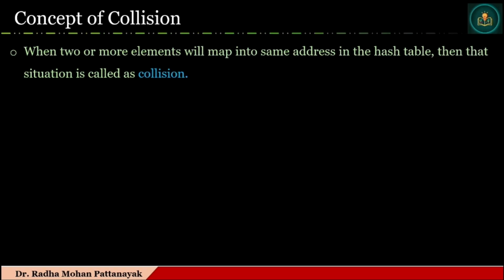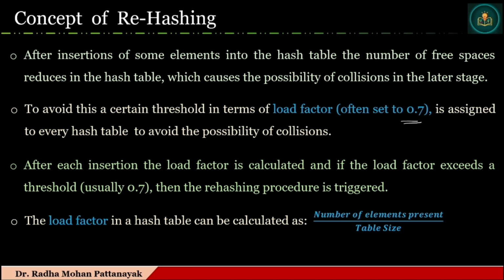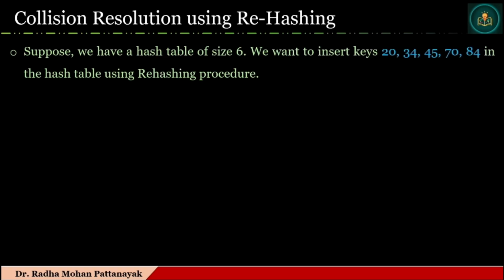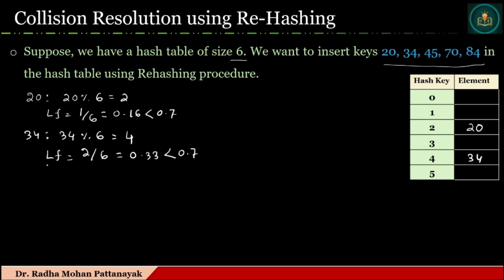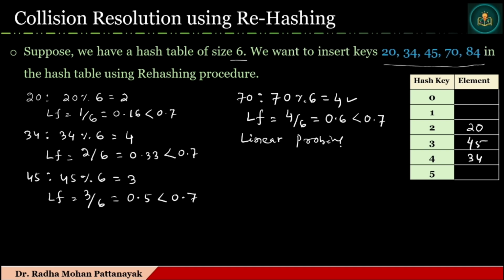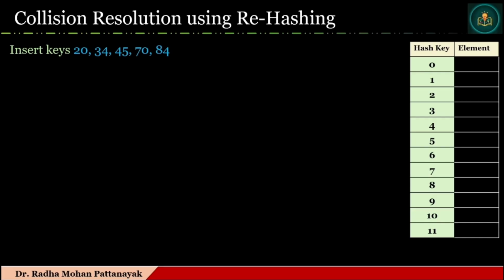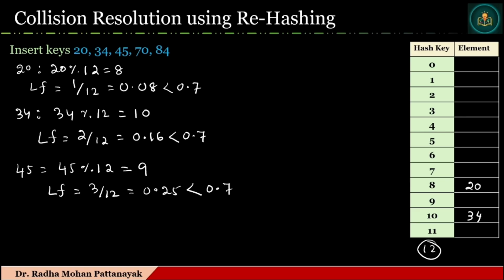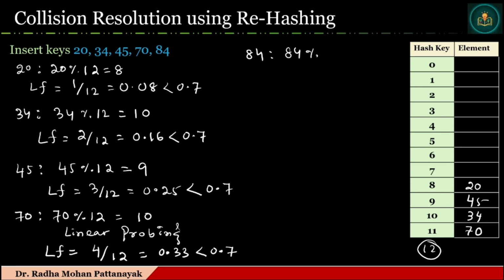Rehashing Method With Example | Collision Resolution Technique Using Rehashing Method With Example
In This Lecture I Explained The Concept of Rehashing Method To Avoid Collision In Hash Table.
You can find the related Videos of Data Structure and Algorithm concept from the given below URL: